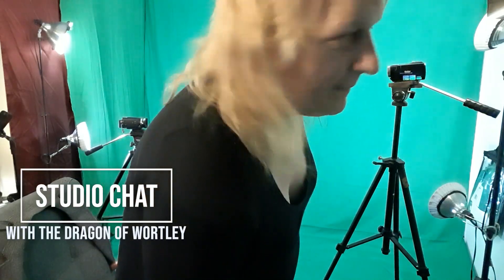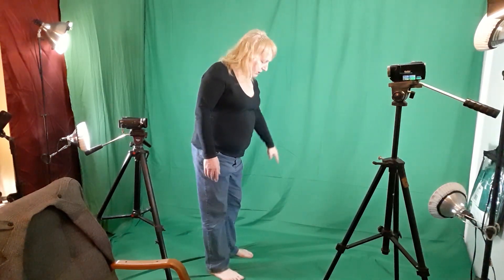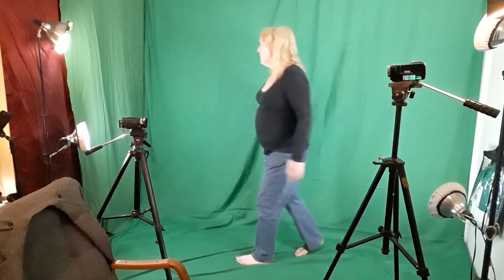studio chat 05 02 2021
New bigger greenscreen. Sweet old guy hits my car.